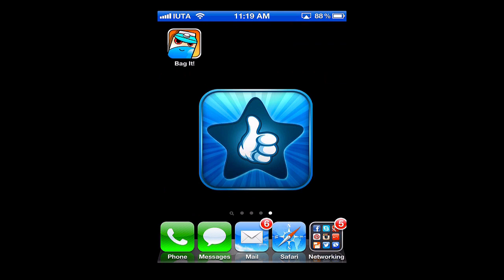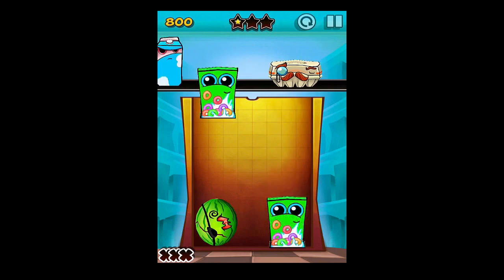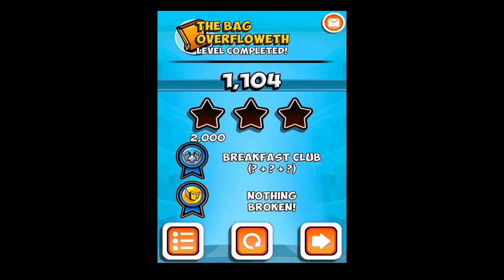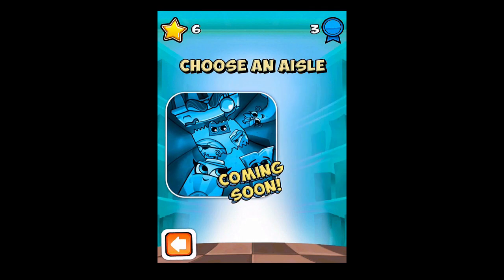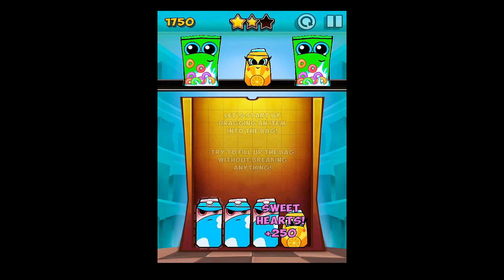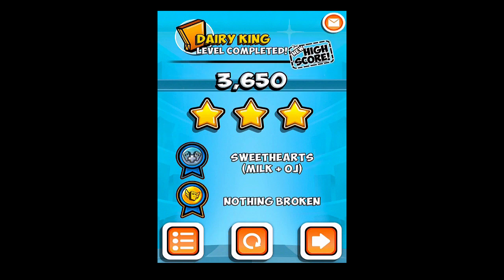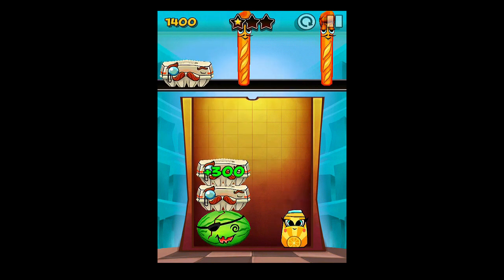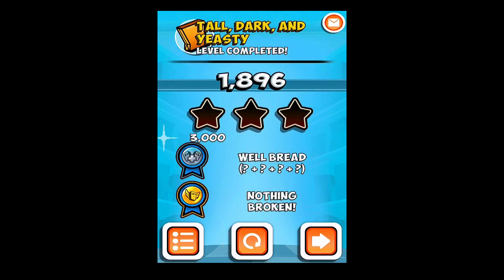Bag It iPhone App Review - Matching Games - App Reviews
Bag It, by Hidden variable Studios, is a gaming app that's currently ranking as the #1 free-app in the app store!  Bag It is played as a puzzle -- placing your heavy items on the bottom and fragile ones on top.  The items to be placed are shown to you on a conveyer belt, just like you'd see at the grocery store!  It's crazy cute!  Below the conveyer belt is a brown paper bag.

Bag It iphone
bag it android
grocery game iphone
grocery game android
bagit cheats
bagit hacks
bagit high score